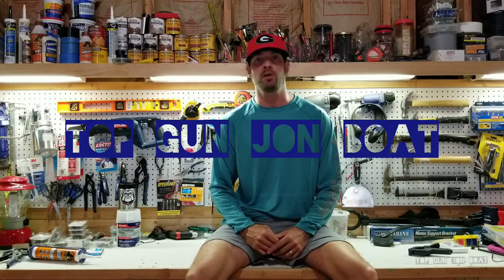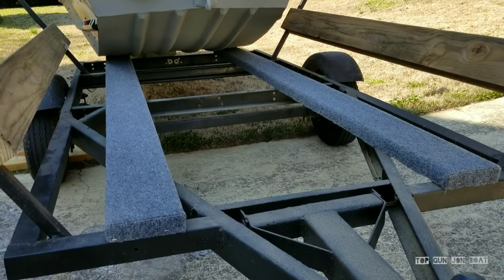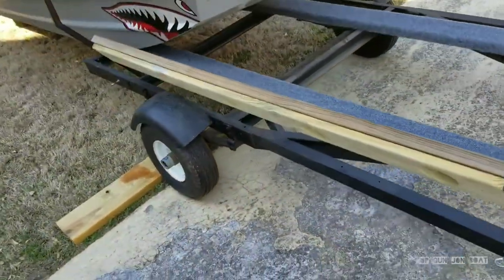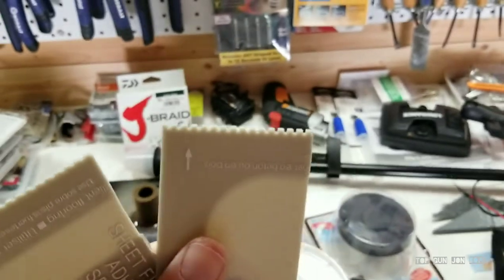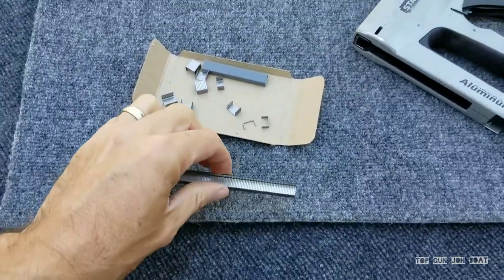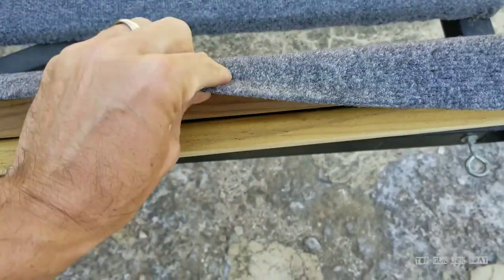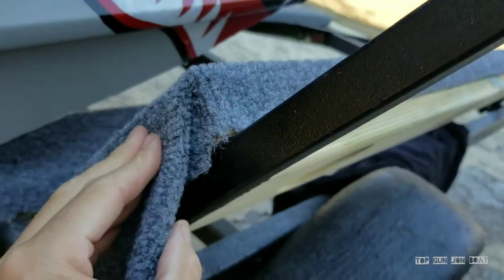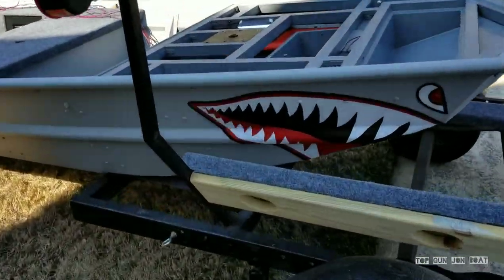Jon Boat Trailer Carpet Install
Boat Carpet 101. How To video showing products used and process of installing new carpet on jon boat trailer. Show gluing, stapling, as well as some tips to get a professional look. Just one part of many on my jon boat to bass boat conversion.